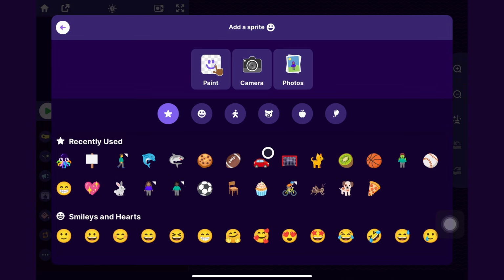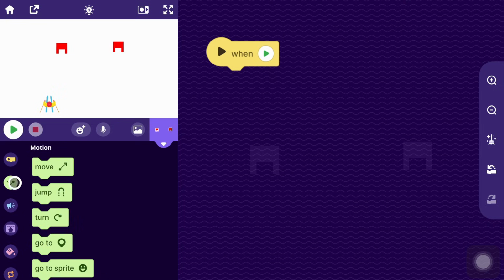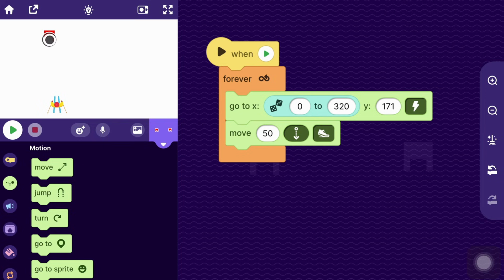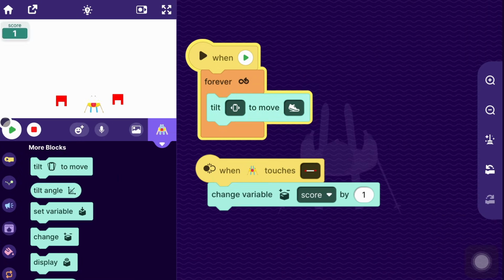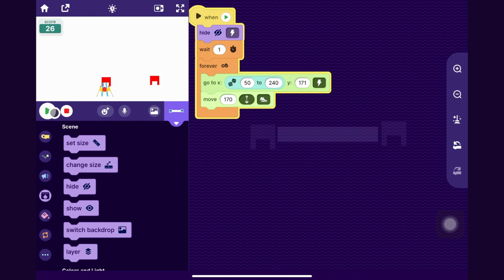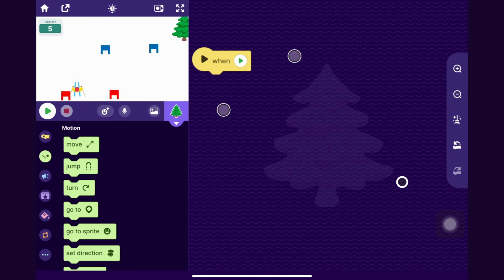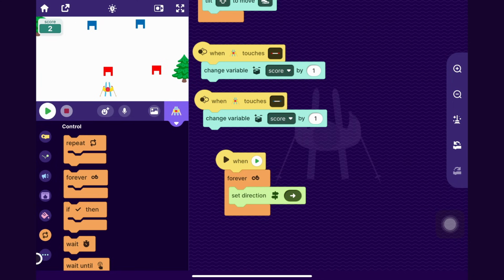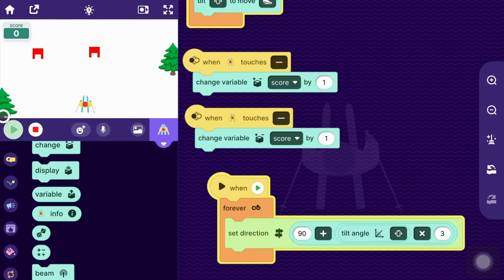How to Make Ski Racing Game on the Phone | Tutorial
Create your own ski racing game — no snow needed! Tilt your character down the slopes and try to score as many points as possible.